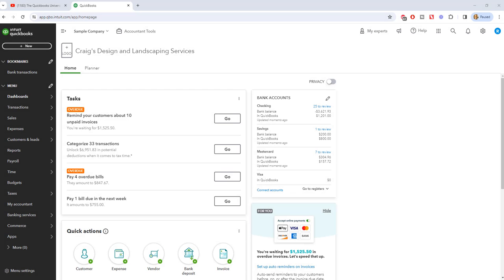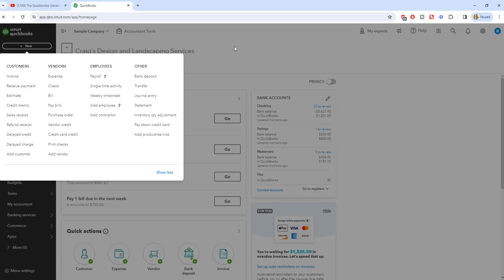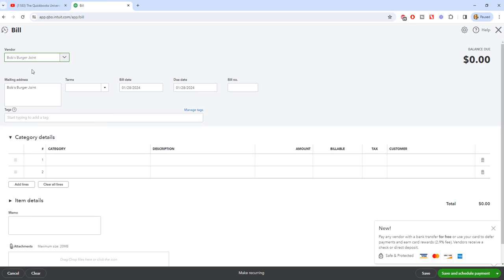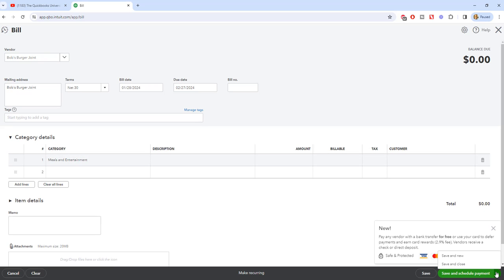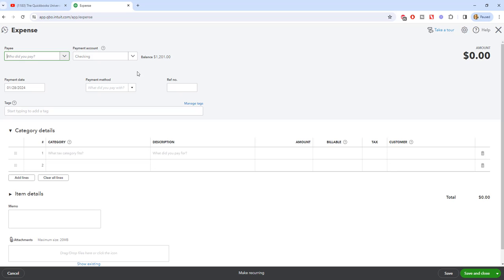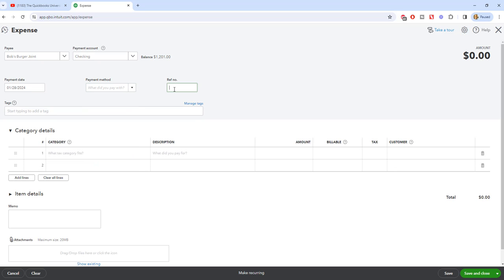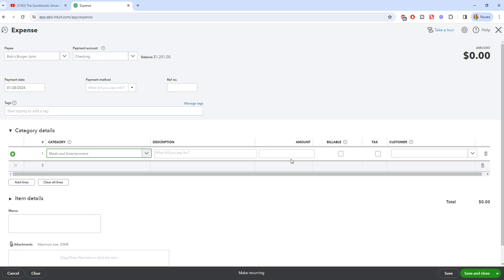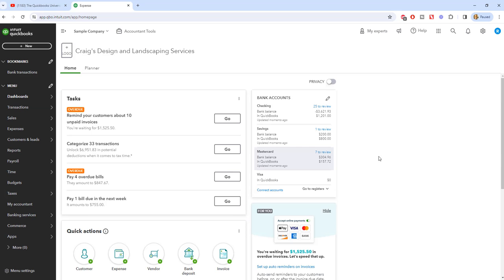Quickbooks Online - The Difference Between Entering Bills and Expenses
Quickbooks Online the difference between entering bills and expenses.  You generally have 2 options when it comes to bills and expenses in Quickbooks Online.  But which one do you choose?  It can be incredibly confusing to know the difference between entering bills and expenses in Quickbooks Online.  Especially if you are a new QBO user.

In this video, I walk through the simple way to know the difference between entering bills and expenses in Quickbooks Online each and every time so that you get it right and keep your books in good order.